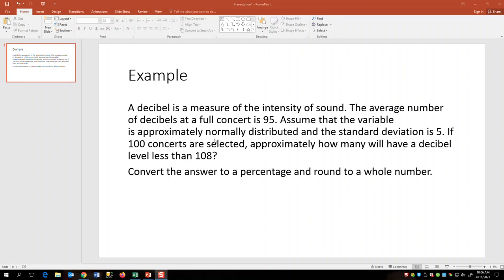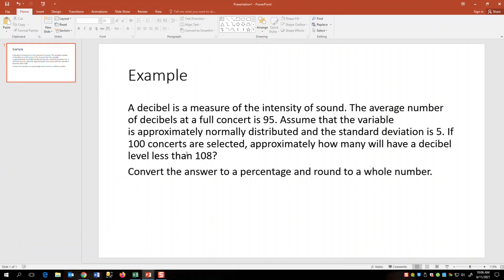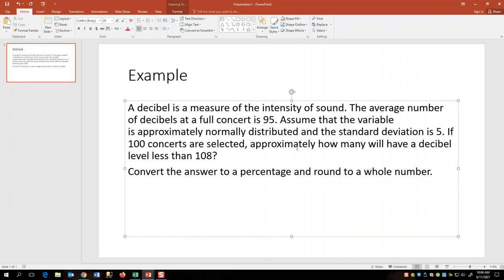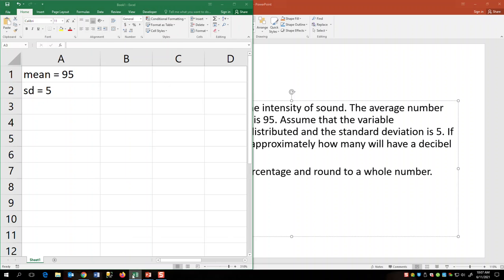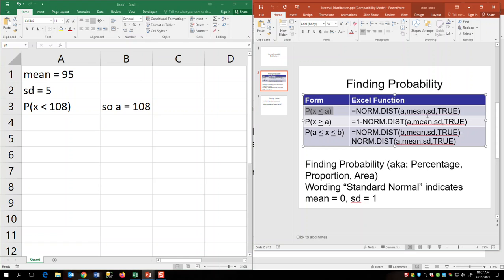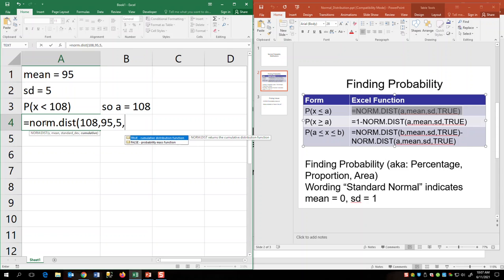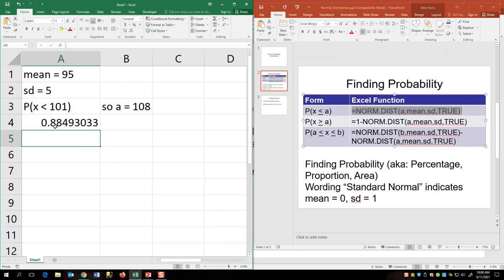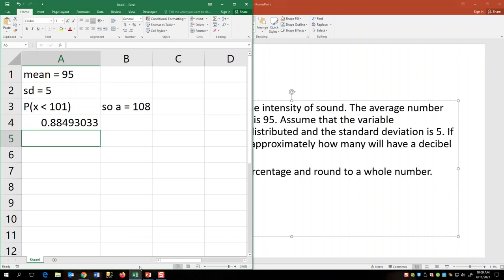Statistics - Normal Distributions - Homework - Unit 7 - Example 15